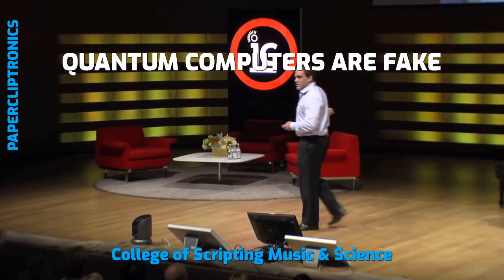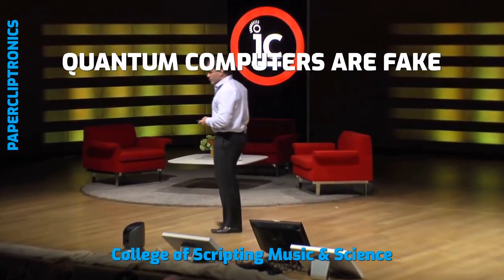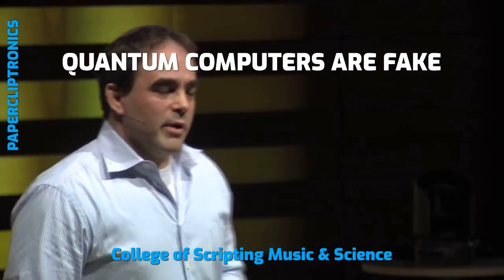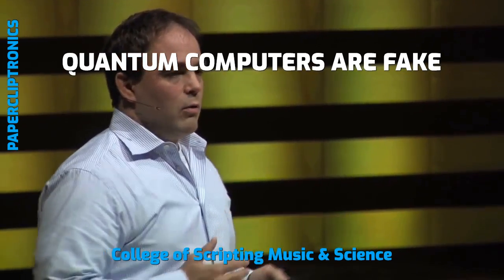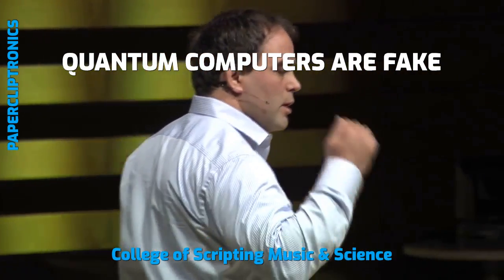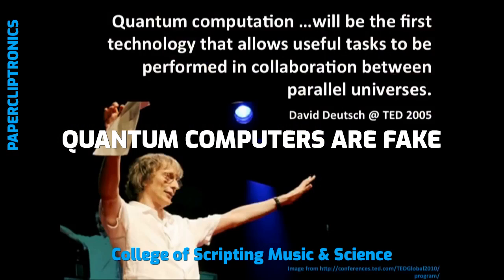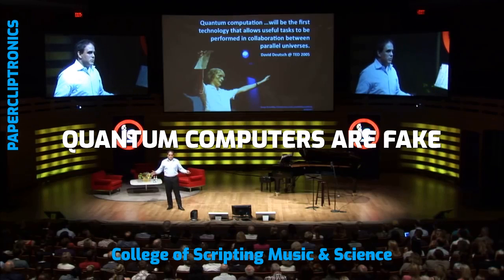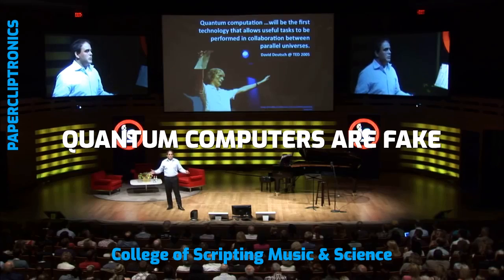Quantum Computers are Fake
There is no such thing as 0 and 1 at the same time, nor parallel universes. Quantum computing is nothing more than a scam.